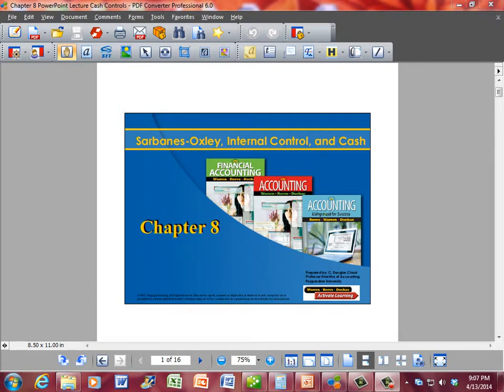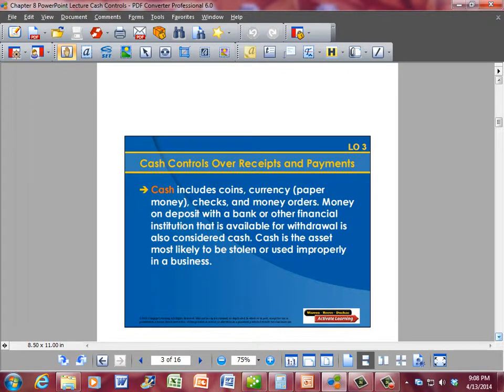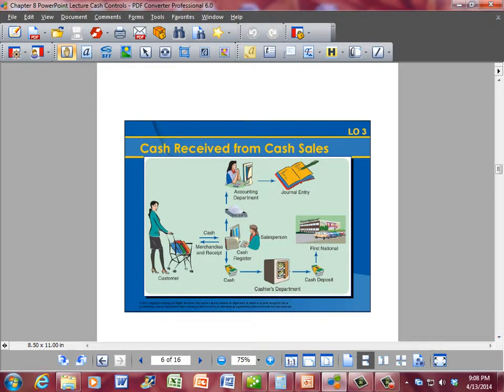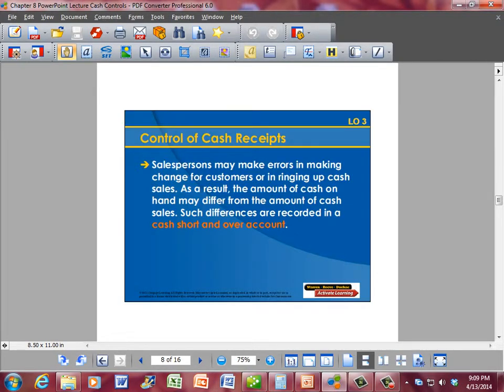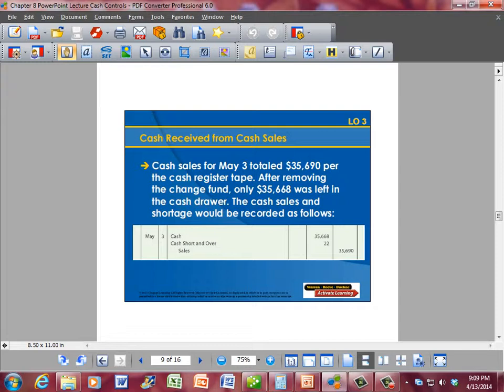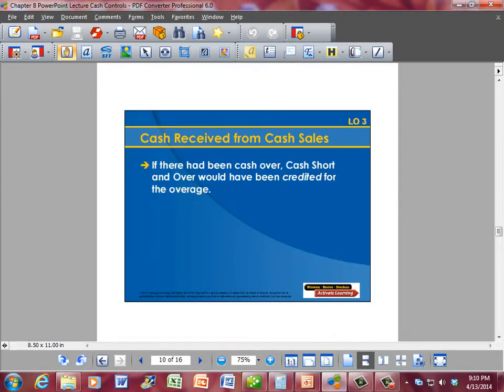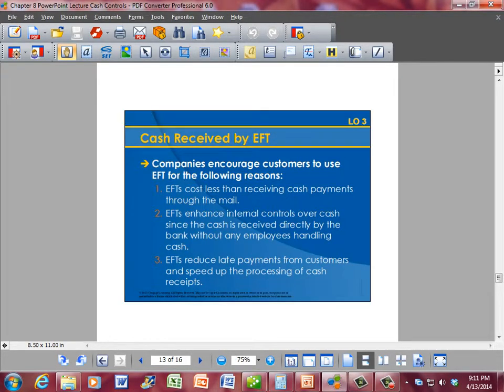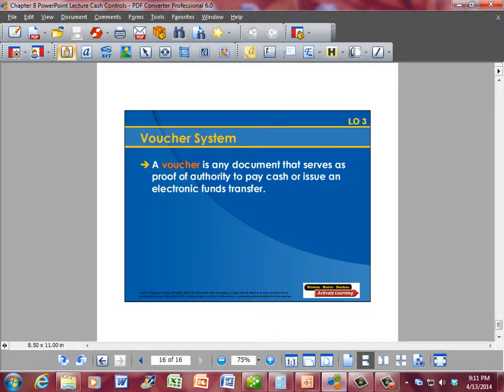Cash Control & Cash Shortage and Overage Journal Entry